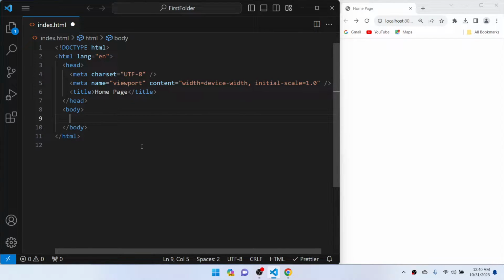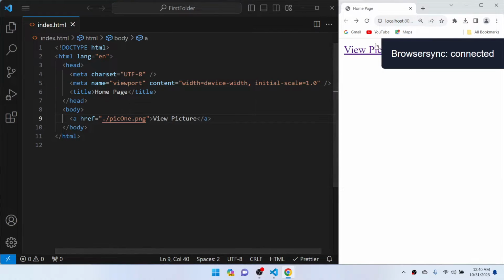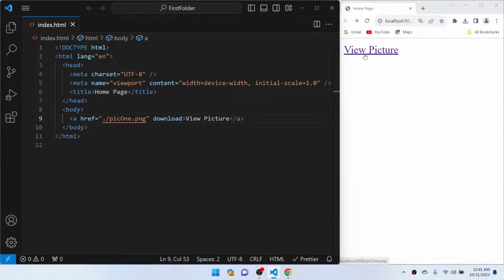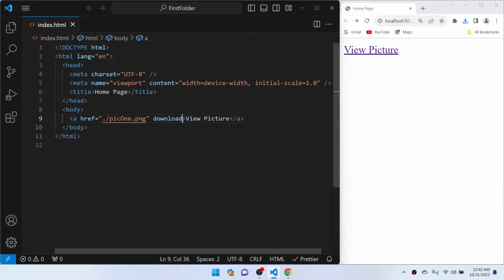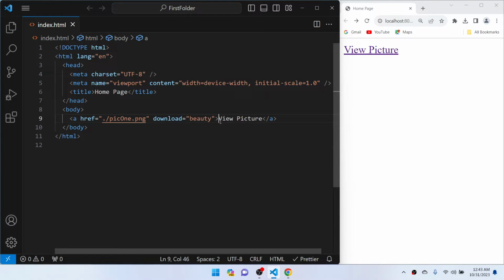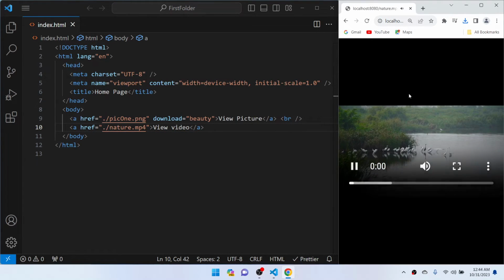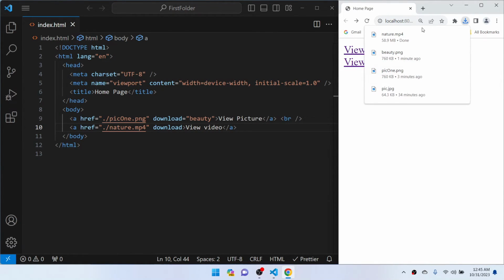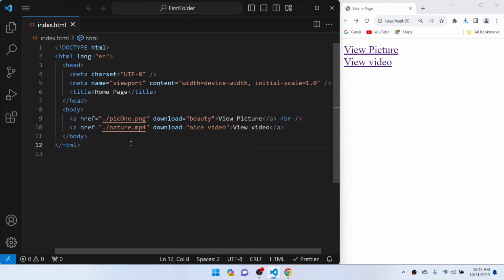47 HTML download attribute in anchor tag | Change anchor tag behavior to different type of files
In this tutorial you will learn about how the a tag or anchor tag behaves with different type of files like video, audio, image, pdf, docx and zip file. And we will try to modify that behavior with the download attribute.